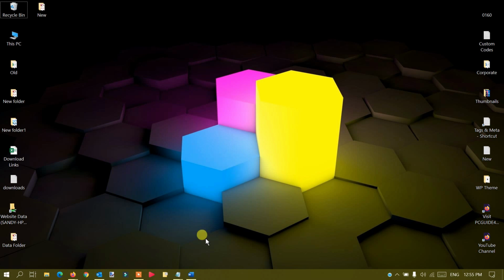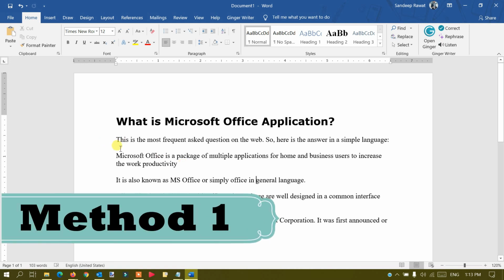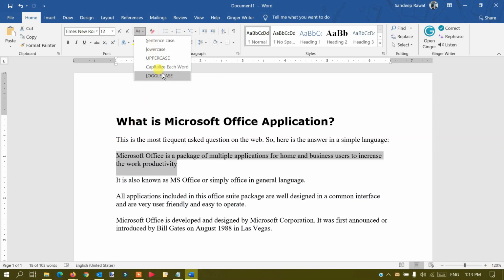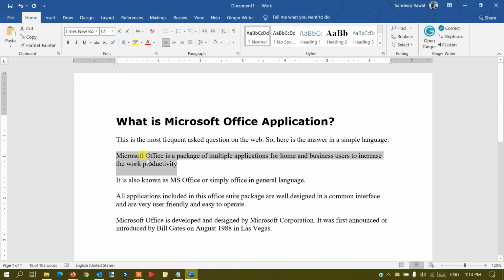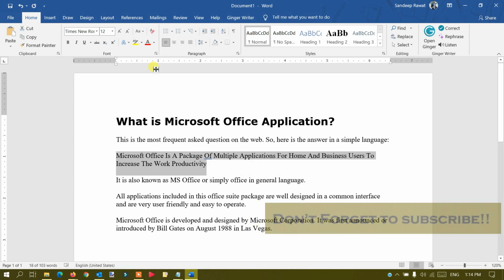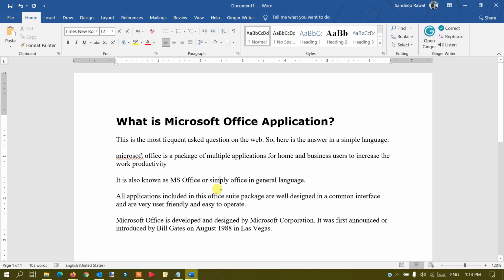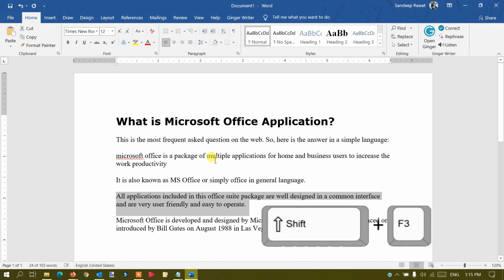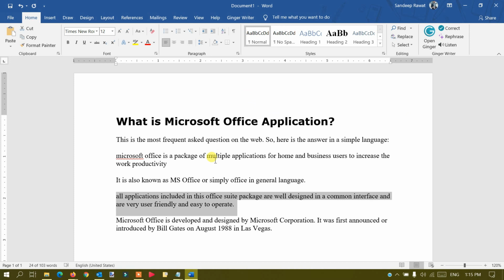How to Use Change Case Option in Microsoft Word?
Introducing our in-depth explanation on "How to use 𝗖𝗵𝗮𝗻𝗴𝗲 𝗖𝗮𝘀𝗲 option in Microsoft Word?"

Read this article to learn about the available Change Case options

This is the appropriate location if you've ever had trouble changing the case of letters in documents or wondered how to use this tool effectively.

The nuances of Microsoft Word's case-changing features are covered in detail in this video.

Discover two easy ways to convert your text's case, from capital to lowercase and all the way in between, step-by-step. For example: Sentence case, lower case, UPPER CASE, Capital Each Word, and tOGGLE cASE.
Learn lesser-known tricks and time-saving techniques to improve your Word processing abilities.

- Simple and rapid case-changing shortcuts.
- Realistic examples that illustrate how to modify a scenario.
- Advanced methods to improve your general Word competence.